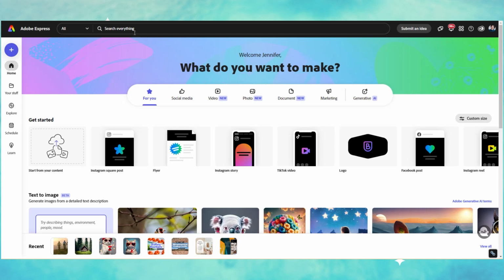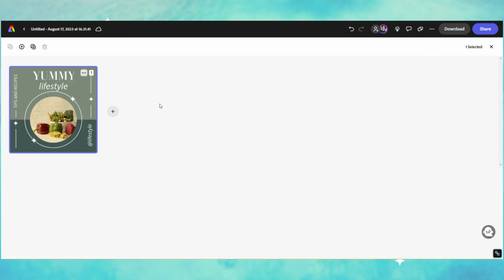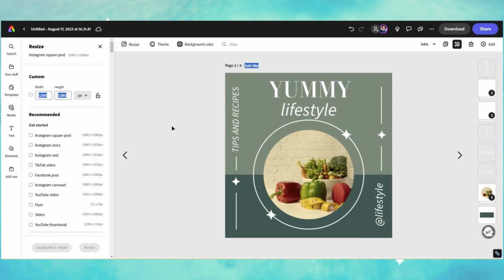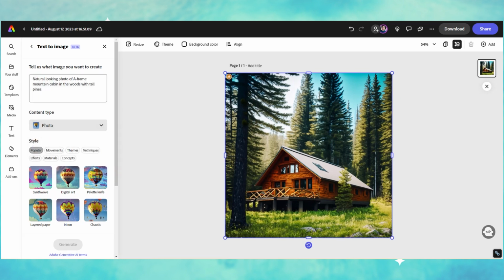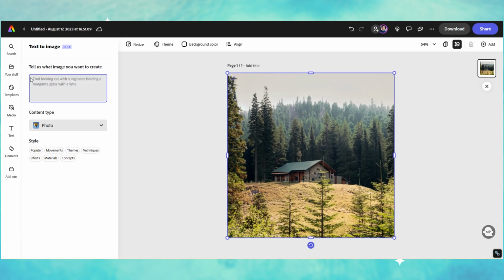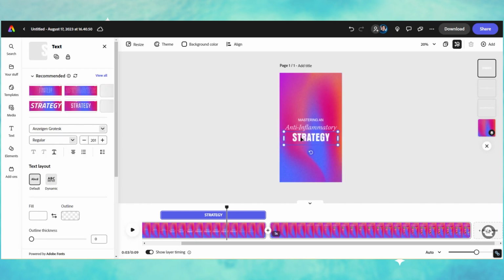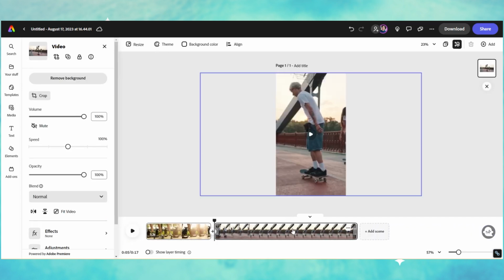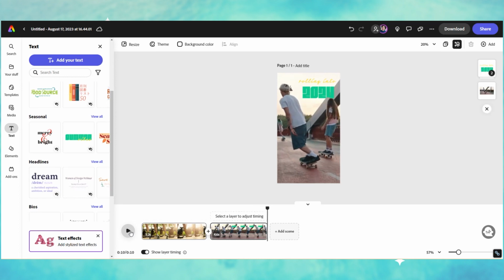Why I'm Using Adobe Express Over Everything Else AdobeExpressAmbassadors ad || SmartFunDIY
Mobile is COMING SOON!

Leave requests for future video ideas you wanna see down in the comments!! I read and try to reply to every single comment :)